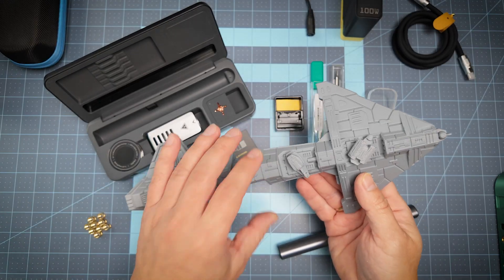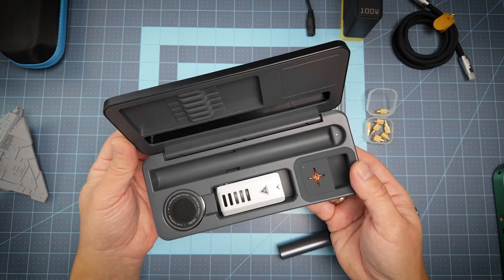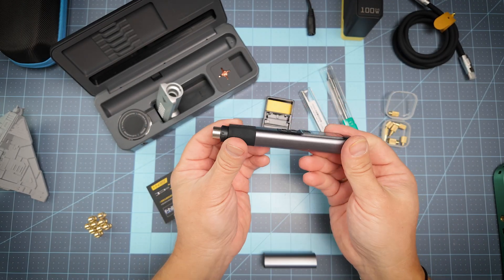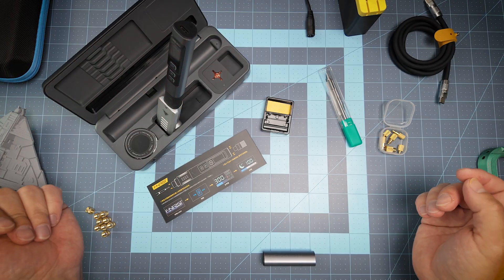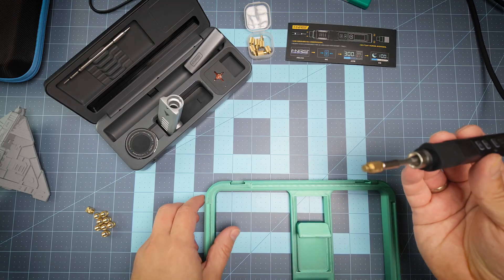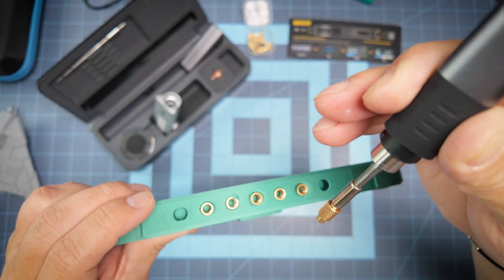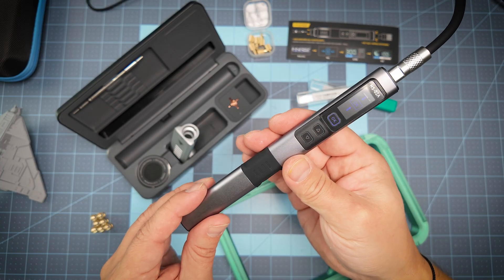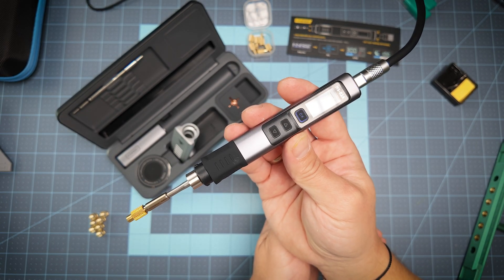How to Add Threaded Inserts to 3D Prints (FNIRSI HS02)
Learn how to add threaded inserts to your 3D printed parts for stronger, more durable connections! In this video, I’ll show how I use an intelligent soldering iron kit to melt and insert brass threads into PLA and other materials—perfect for any maker or DIY project.

💬 If you like something from the video, please use my links:
► Soldering Iron Kit